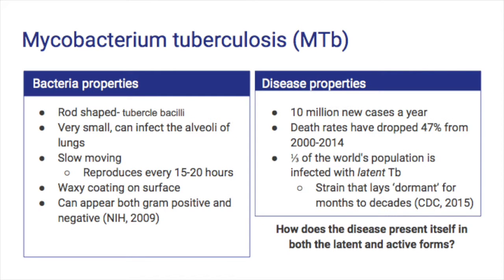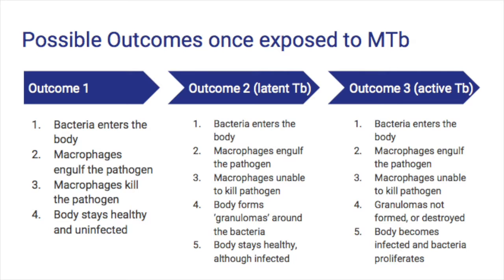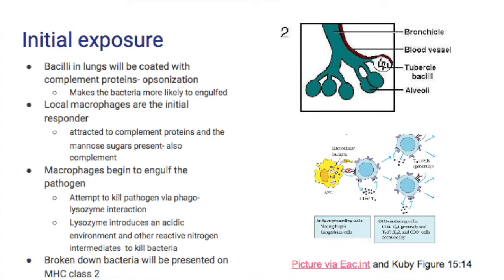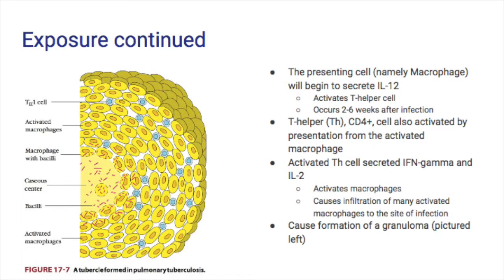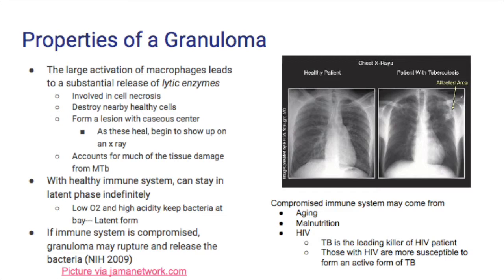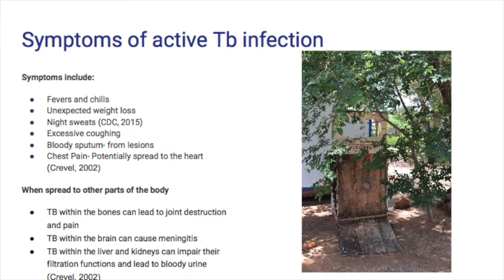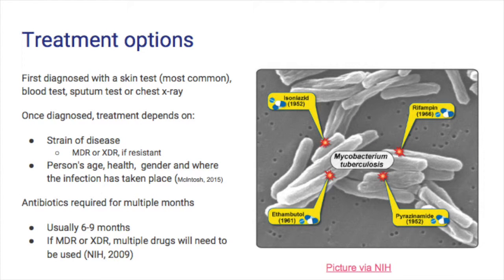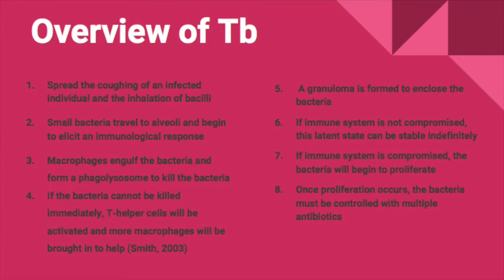Tuberculosis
Tb: Pathophysiology, symptoms and treatment